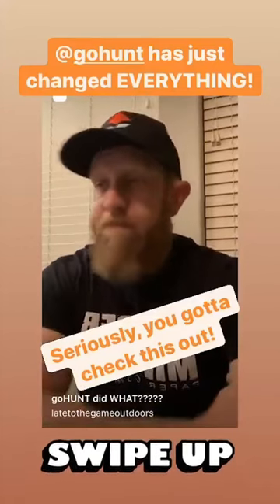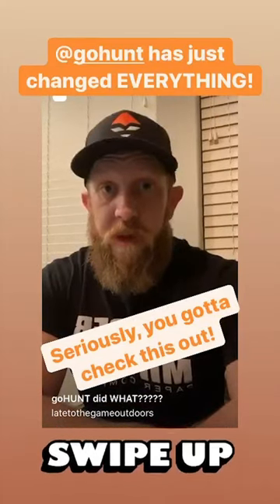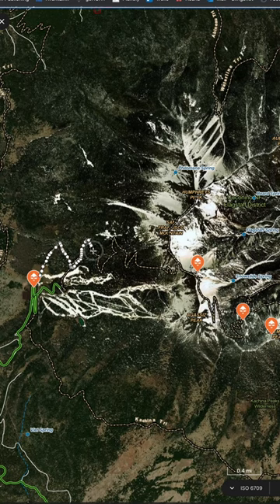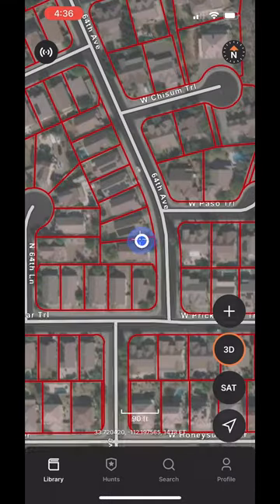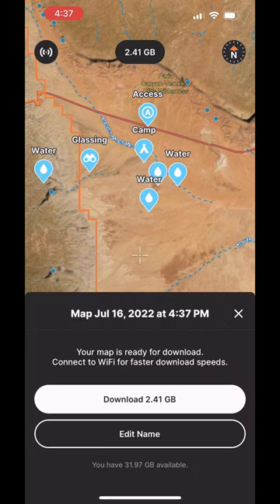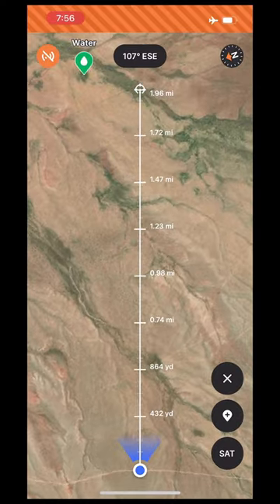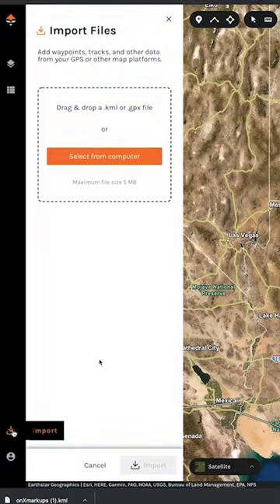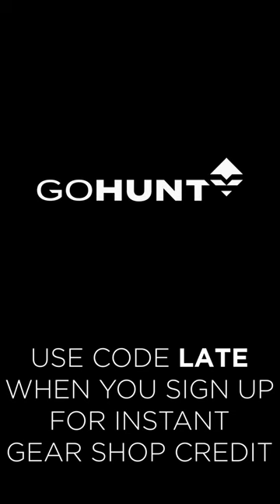Why I switched from ONX to GOHUNT Maps